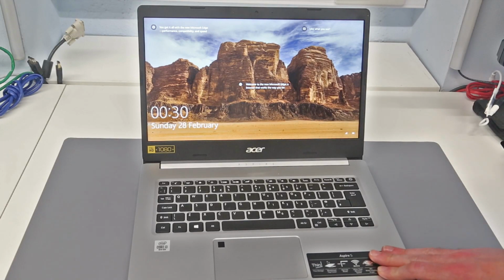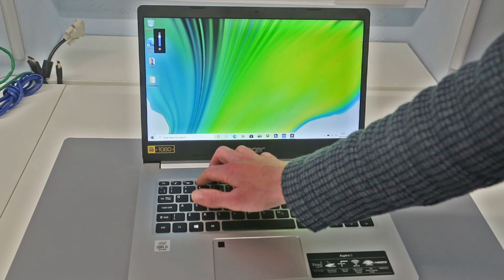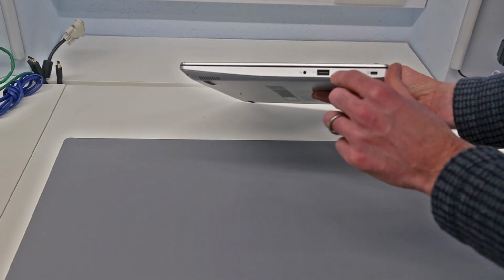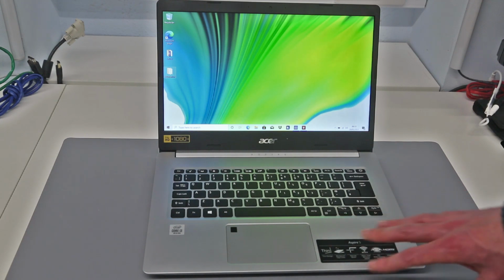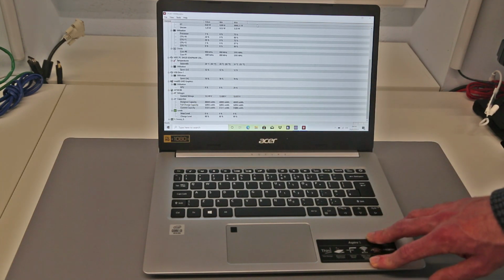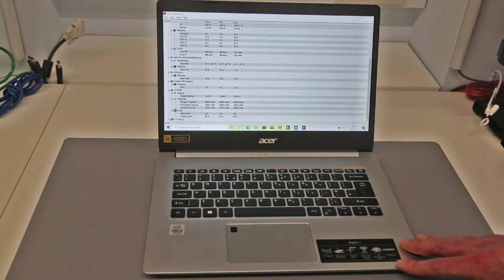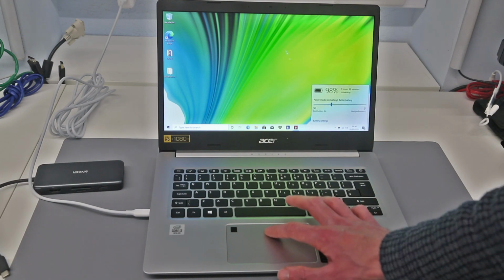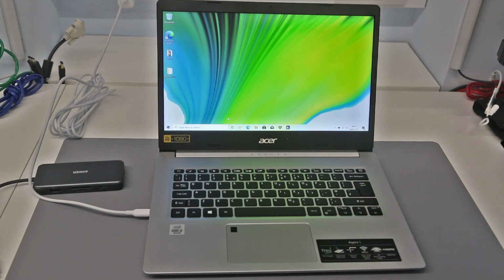Acer Aspire 5 A514-53 - First Impressions Review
Our first impressions look at the Acer Aspire 5 A514-53 laptop, with Intel 'Ice Lake' Core i3-1005G1 processor.

The Acer Aspire 5 A514-53 can be easily upgraded and repaired using our guide found